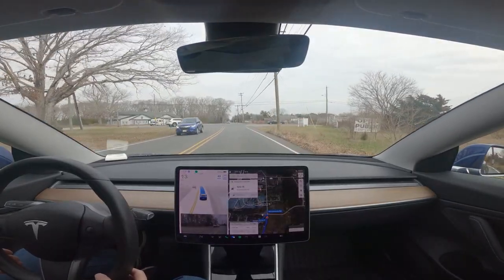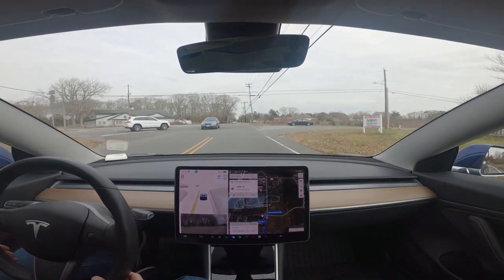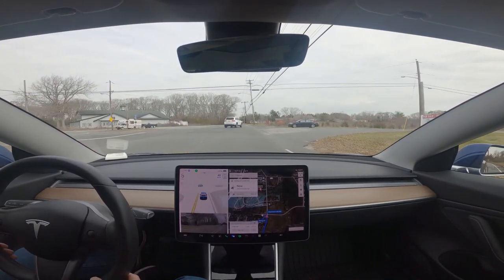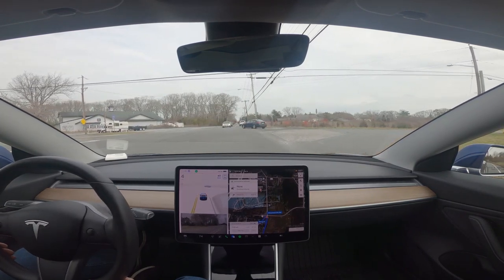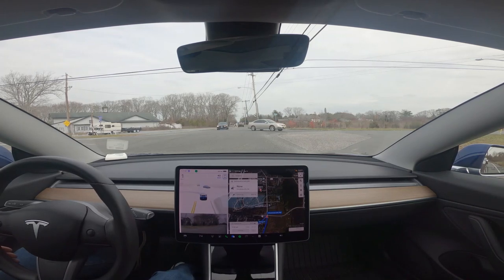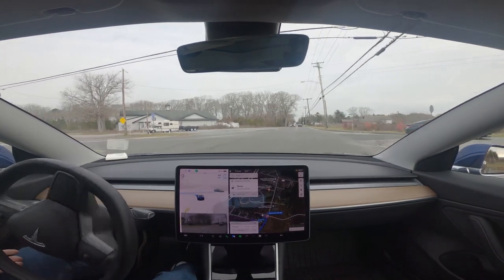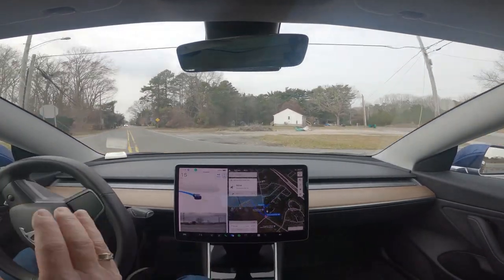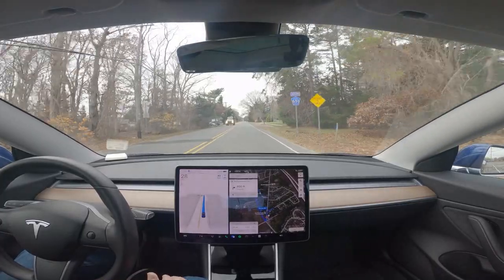Tesla FSD Beta 11.4.8.1 Compilation #1